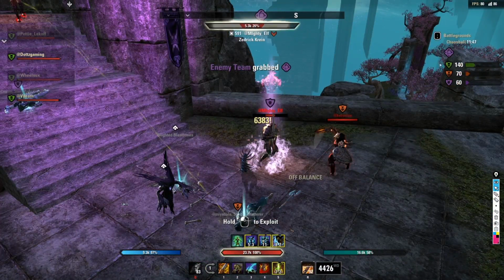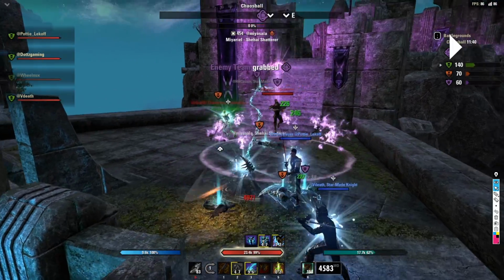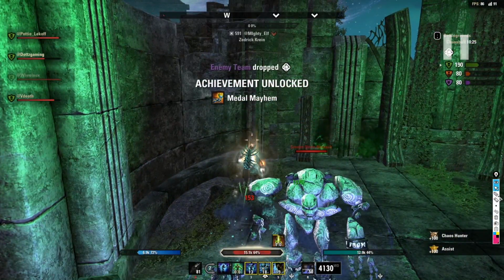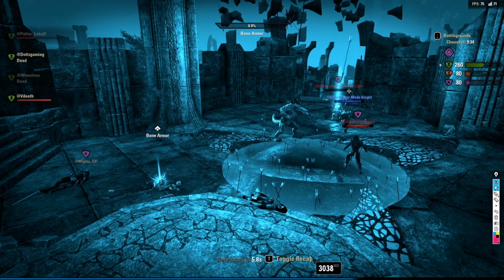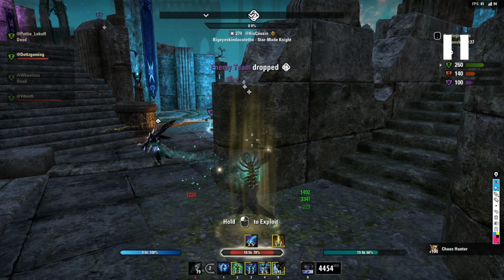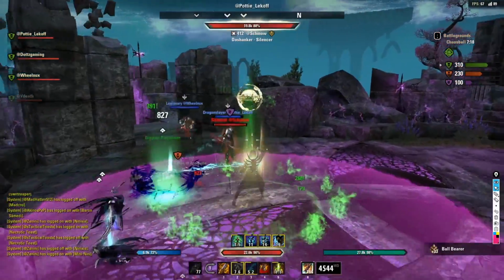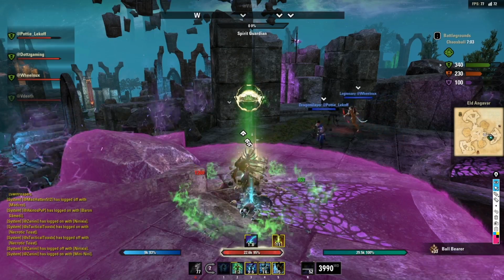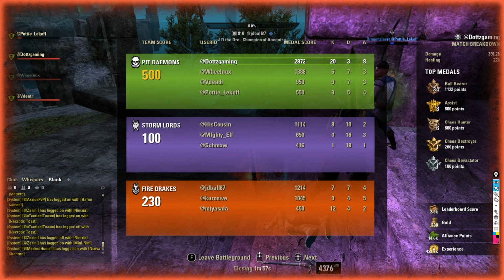StamCro is so STRONG | Stamina Necromancer PvP | ESO Greymoor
Even with the healing nerfs in eso greymoor pvp, Stamina Necromancer is still an absolute juggernaut on the battlefield, able to be tanky, deal huge burst damage and prevent your enemies healing from being effective. The class is really strong and this commentary showcases a game of Chaosball where we go over what we did right and wrong, and how we can improve